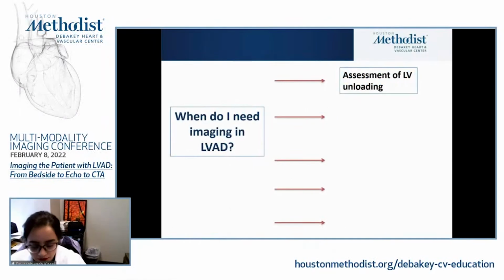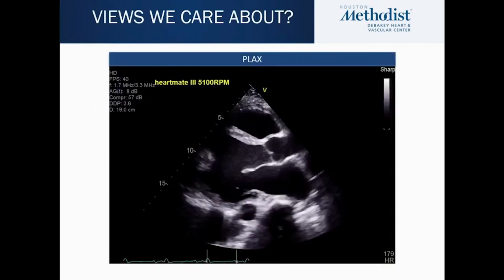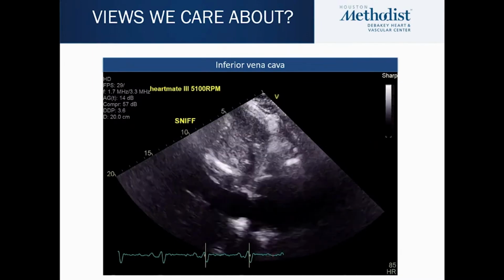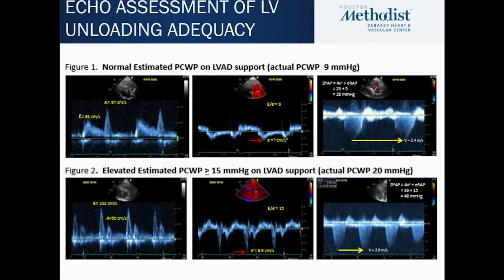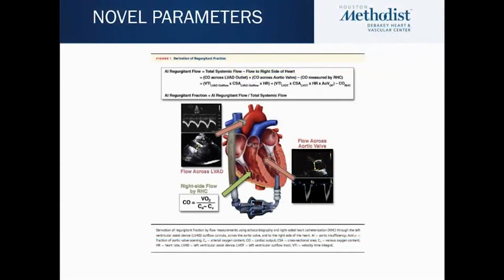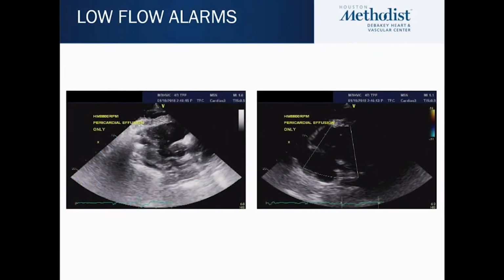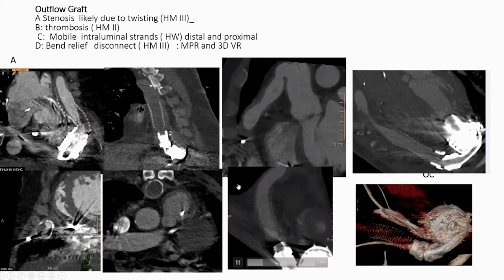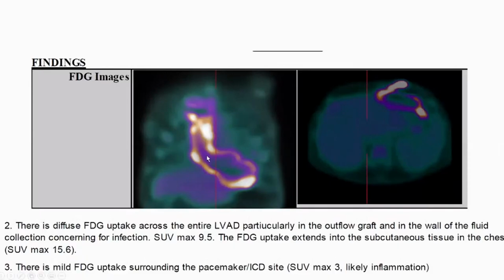Imaging the Patient with LVAD: From Bedside to Echo to CTA (Kassi, MD, Chang, MD) February 8, 2022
LIVESTREAM RECORDING - EDITED

“ Imaging the Patient with LVAD: From Bedside to Echo to CTA”

Houston Methodist DeBakey Heart & Vascular Center, Multi-Modality Imaging Conference featuring Sherif Nagueh, MD, Mahwash Kassi, MD, and Su-Min Chang, MD, as they present, " Imaging the Patient with LVAD: From Bedside to Echo to CTA".

SPEAKERS:
Mahwash Kassi, MD
Assistant Professor of Cardiology, Academic Institute
Assistant Clinical Member, Research Institute

Su-Min Chang, MD
Associate Professor of Clinical Cardiology, Academic Institute